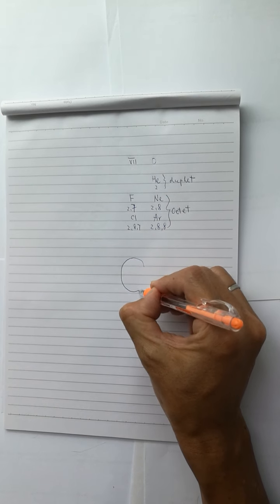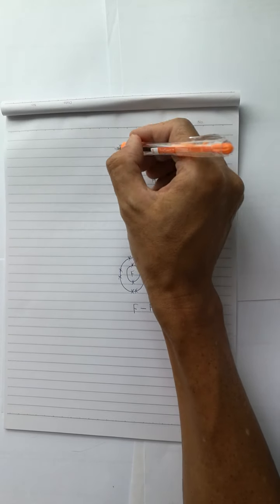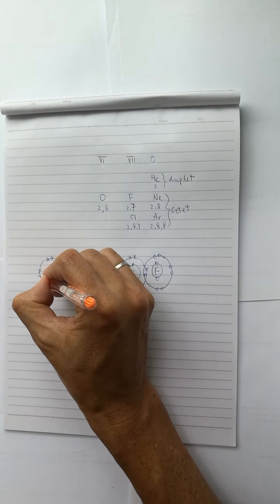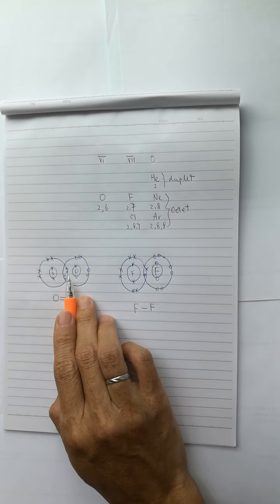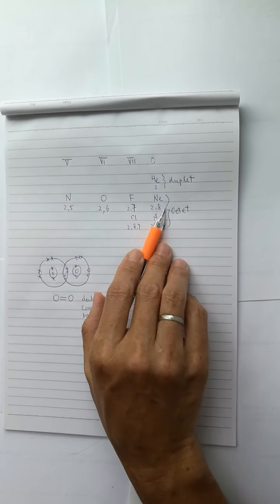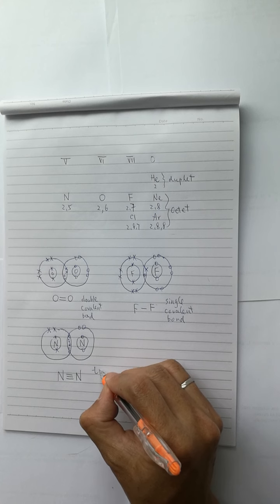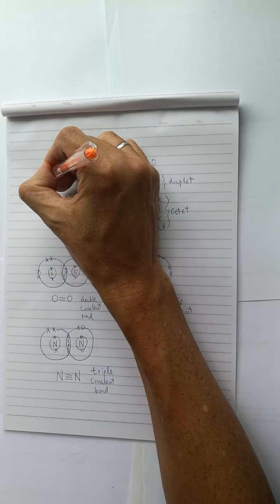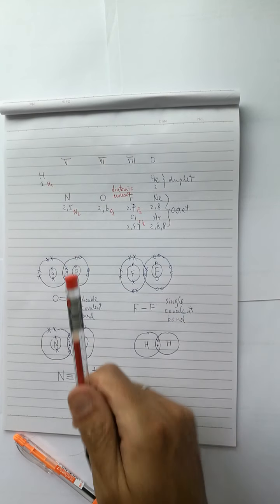Chapter 8.2 covalent bond in O2 N2 a